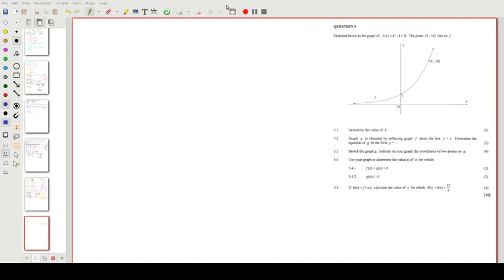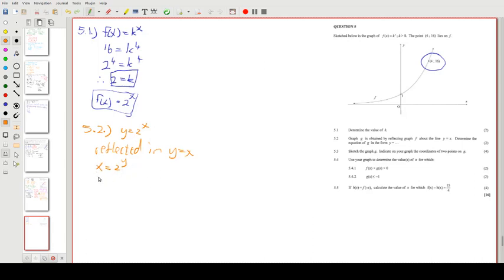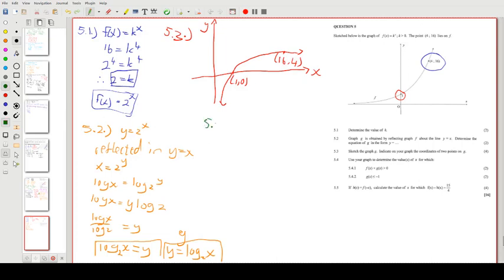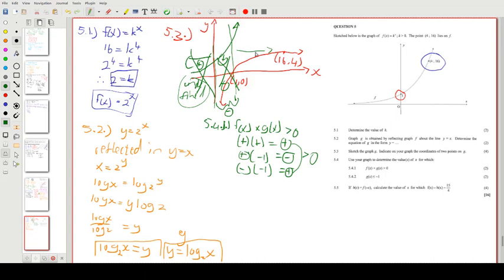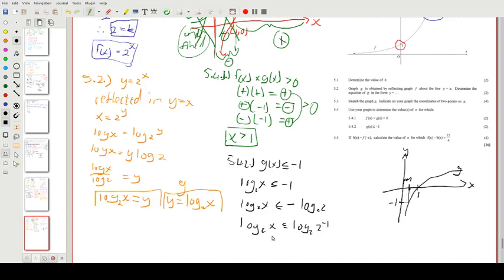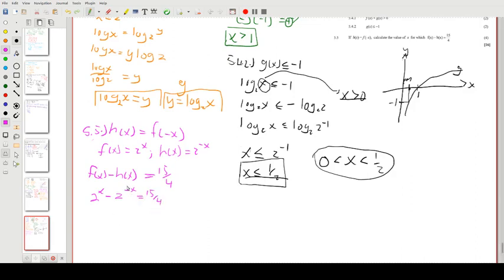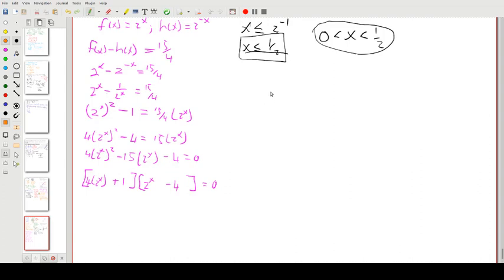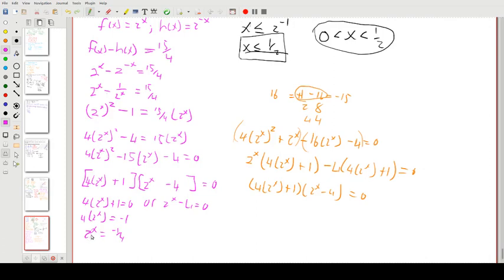November 2019 Paper 1 - Question 5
Exponential and logarithmic graphs